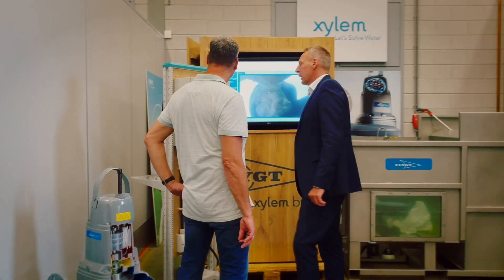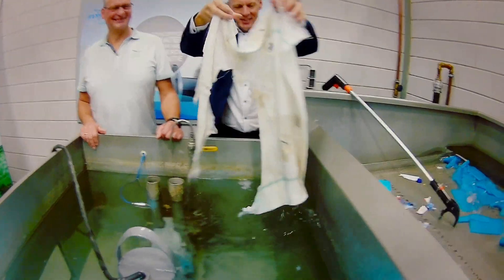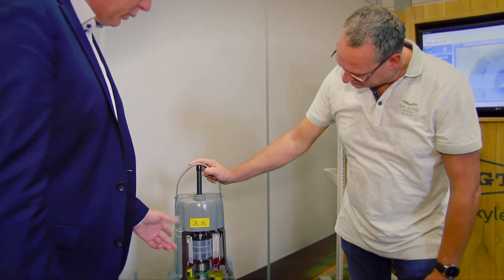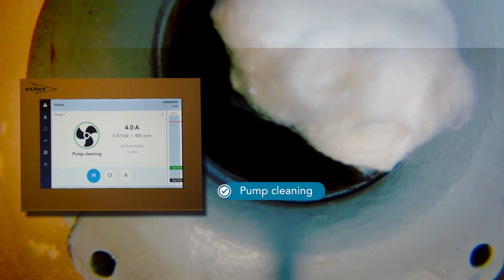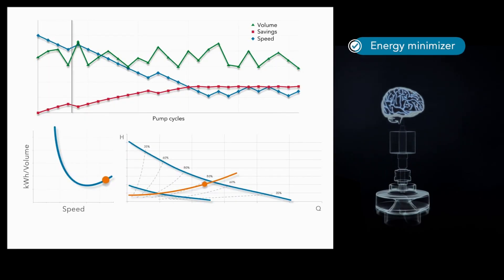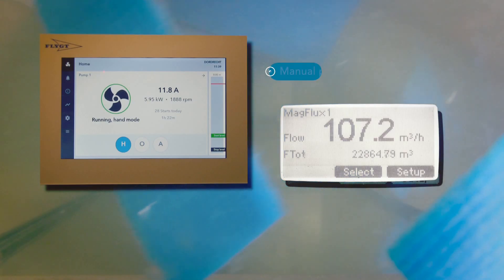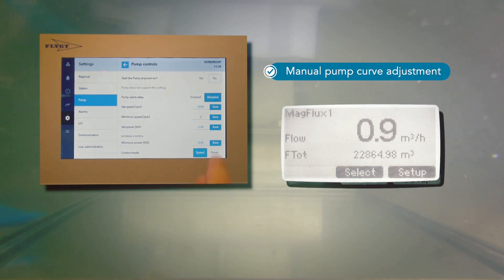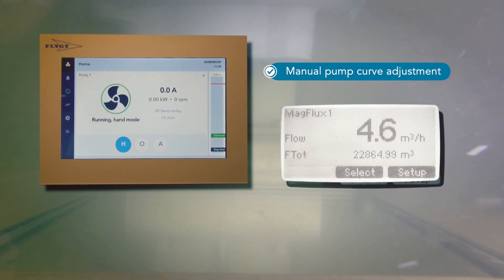Flygt Concertor - interview with André Goedhart at ROVA Amersfoort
Learn more on the groundbreaking and unique technology of the Flygt Concertor